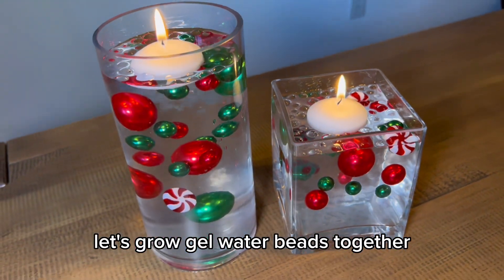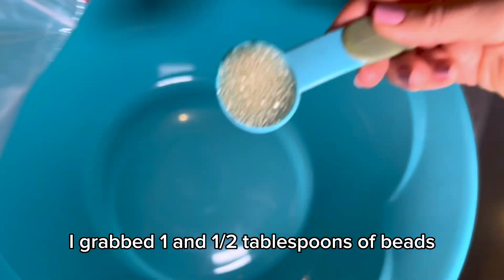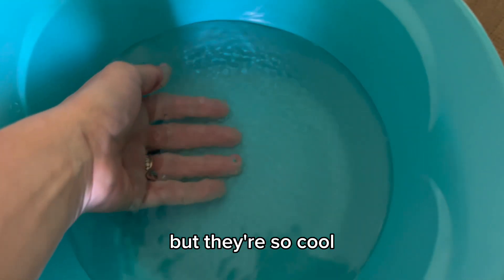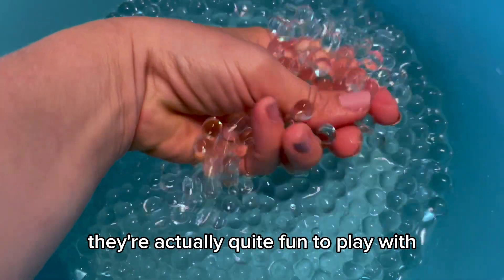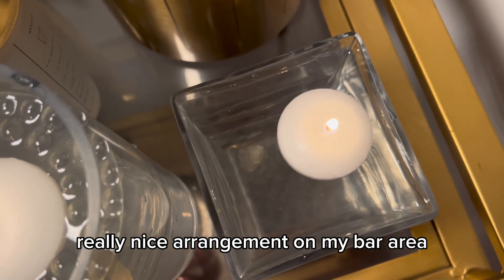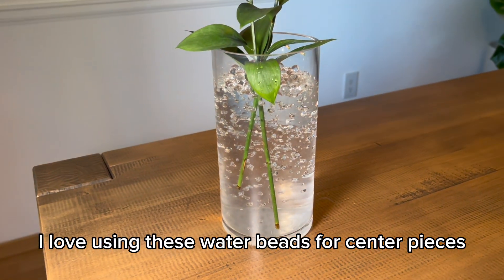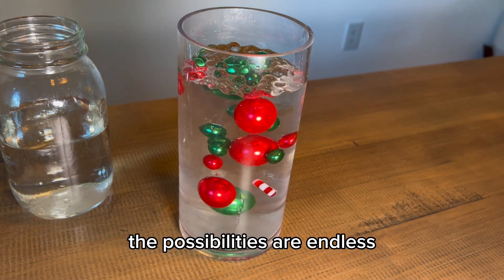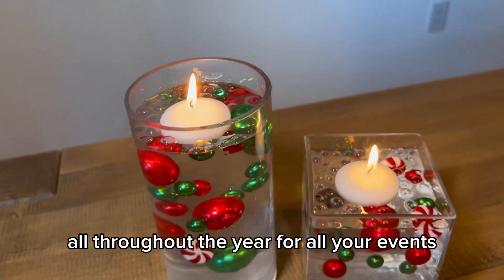3000 jelly bead